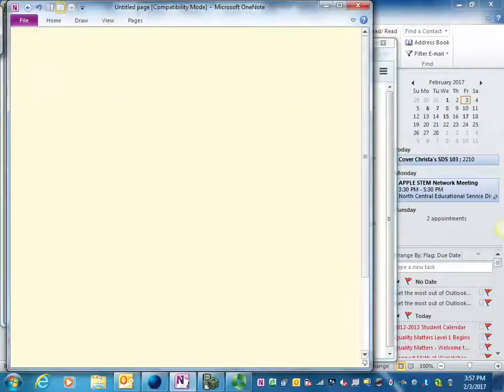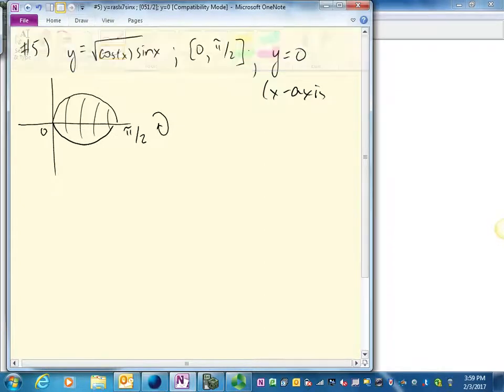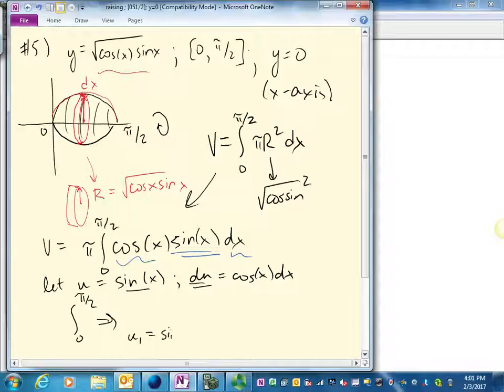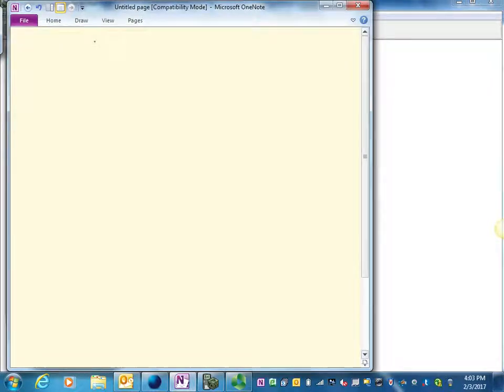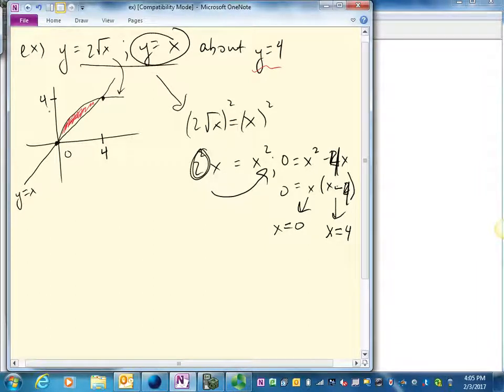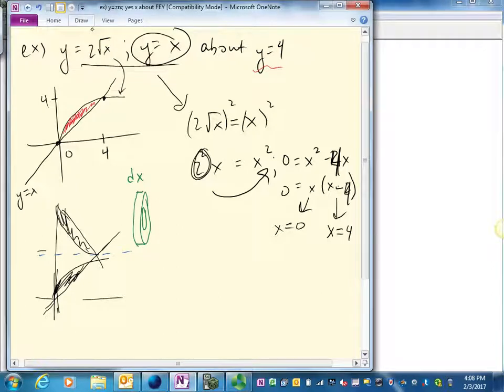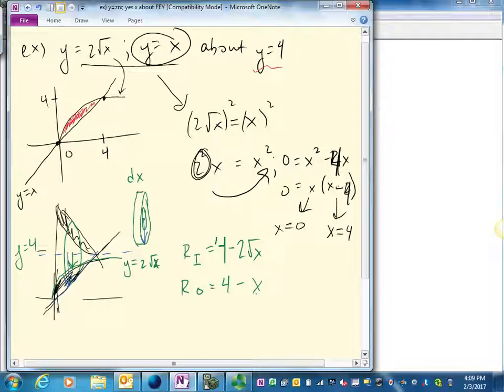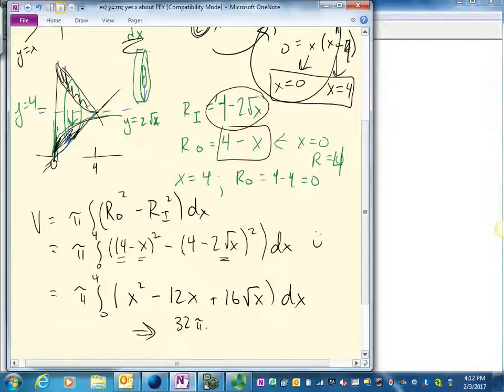Disk and Washer Examples for Volumes of Revolution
Finding volumes of revolution using the disk and washer method